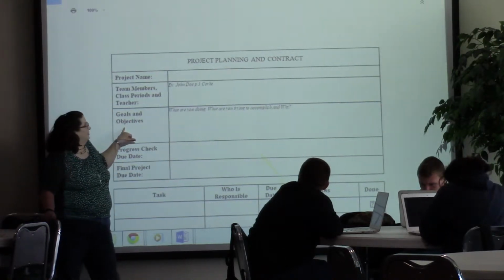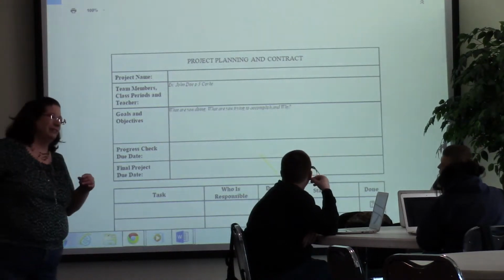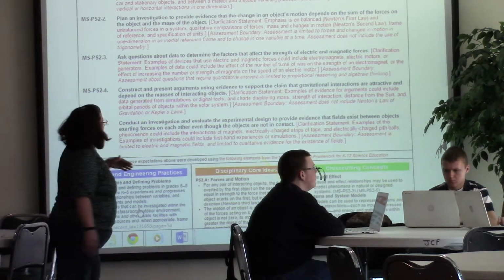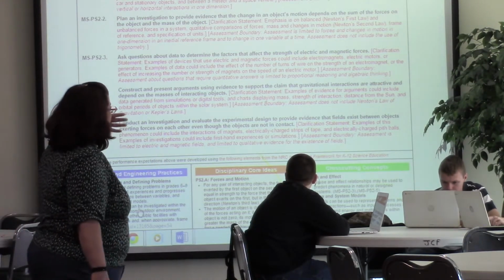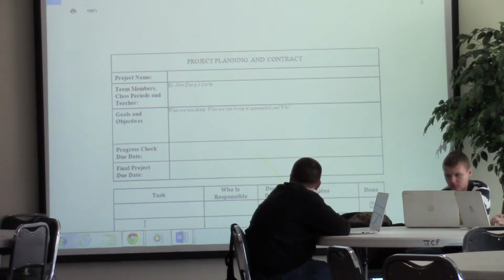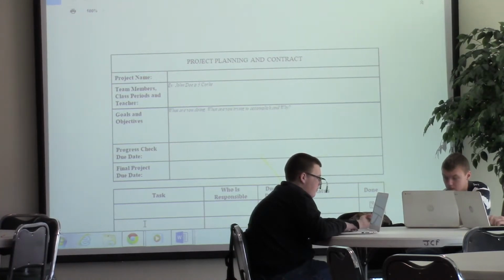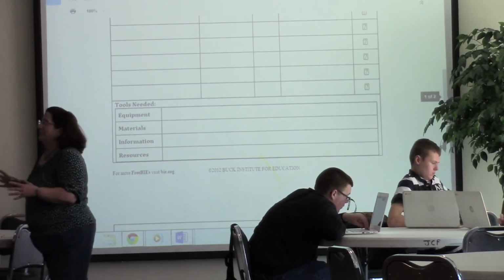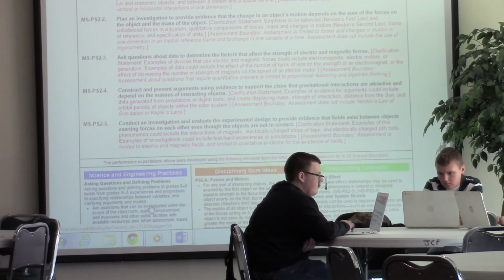3 17 Corke lecture